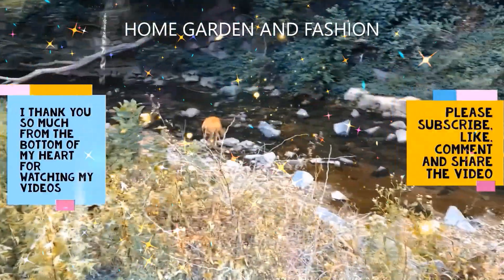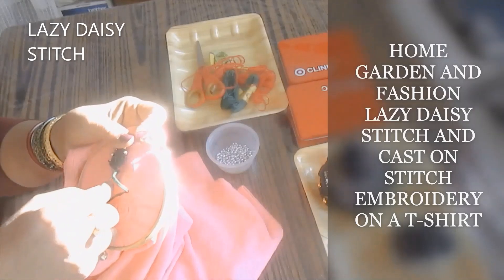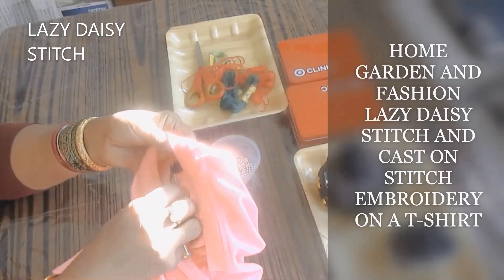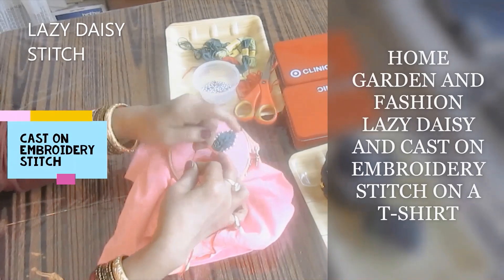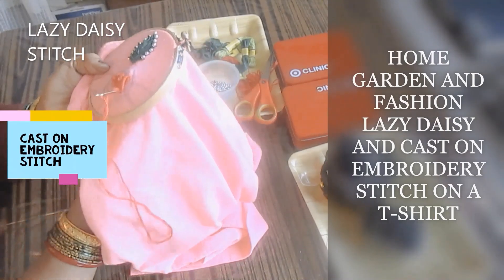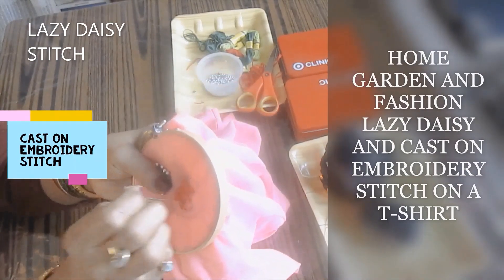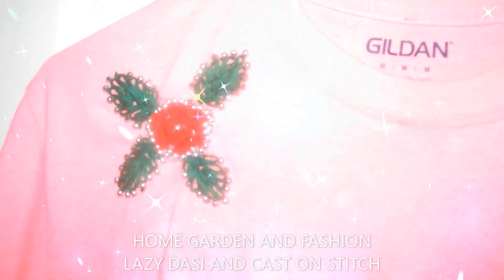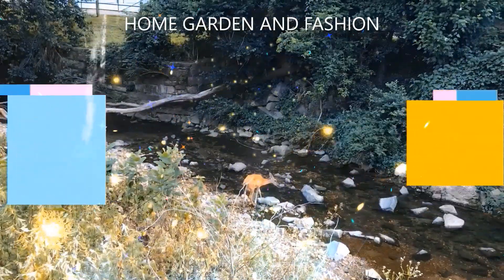ASMR LAZY DAISY AND CAST ON EMBROIDERY STITCH ON A T-SHIRT||HOME GARDEN AND FASHION